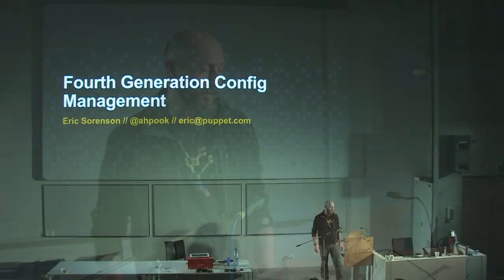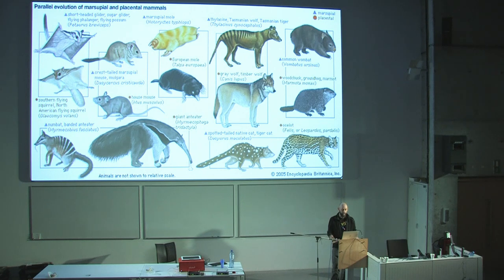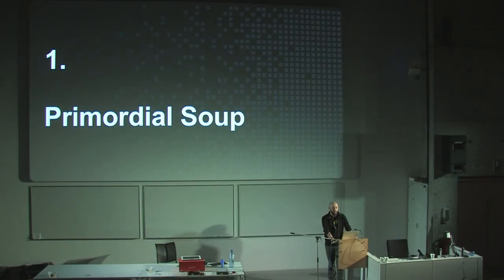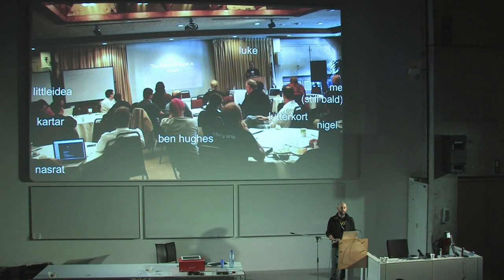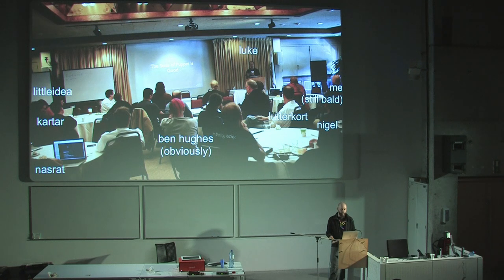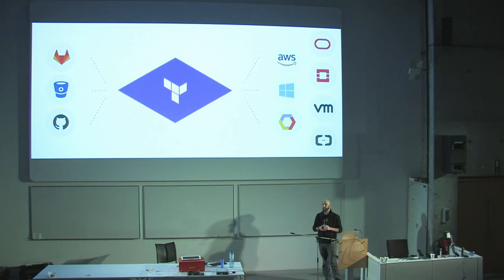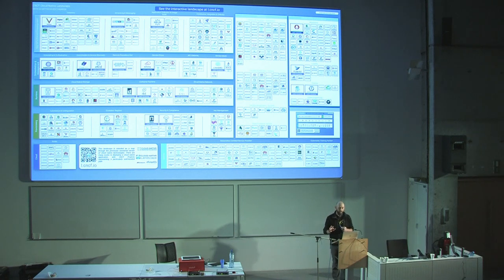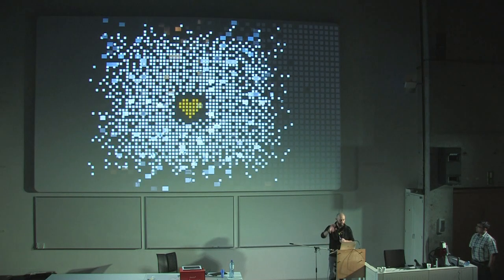Fourth Generation Automation: Uniting Models and Tasks - Eric Sorenson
Fourth Generation Automation: Uniting Models and Tasks by Eric Sorenson.

Configuration Management Camp is the event for technologists interested Open Source Infrastructure automation and related topics This includes but is not limited to top Open Source Configuration Management , Provisioning, Orchestration, Choreography, Container Operations and many more topics.

Broadcasted and recorded at location: HoGent - Campus SchoonMeersen.